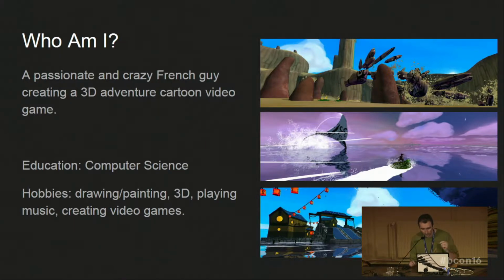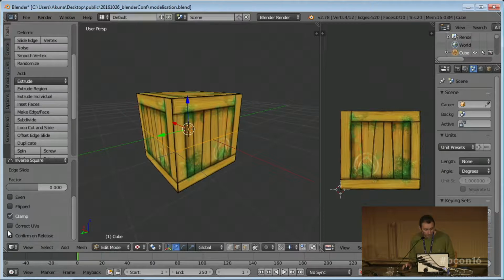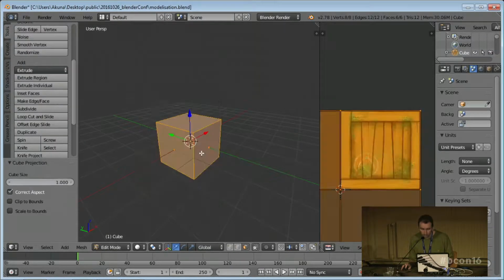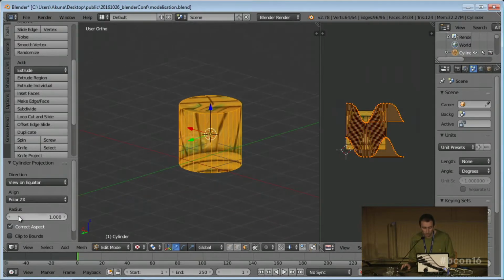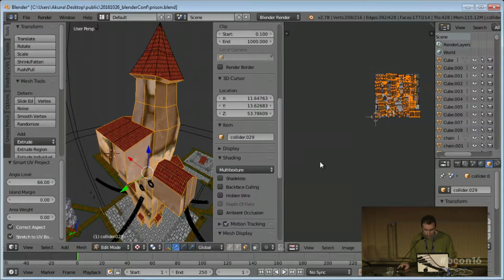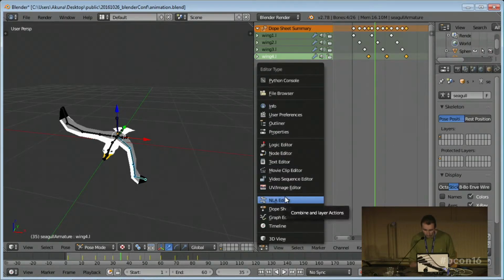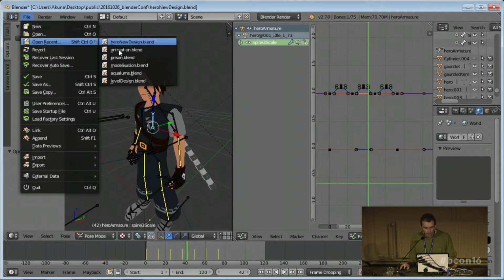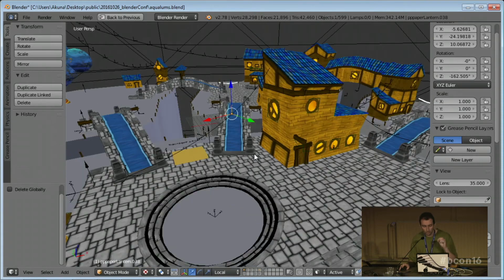Blender Make Video Game Production Pipeline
In this presentation, Mathias will talk about how he uses Blender for video game creation (but this might still interest people from other backgrounds), especially in the following fields: modeling, texturing, animation and level design. He'll present many tips and tricks he uses on a daily basis to keep the creation process as simple and efficient as possible. He'll detail a few handy modeling tools, some UV mapping subtle options, snapping tools, and give some advices to create cyclic animations (which are very used in video games).

According to the audience, he can also talk about the FBX exporter and the integration of Blender with Unity.